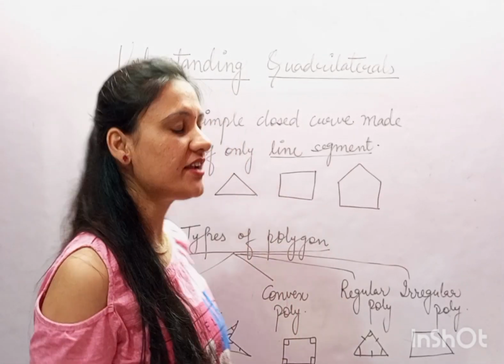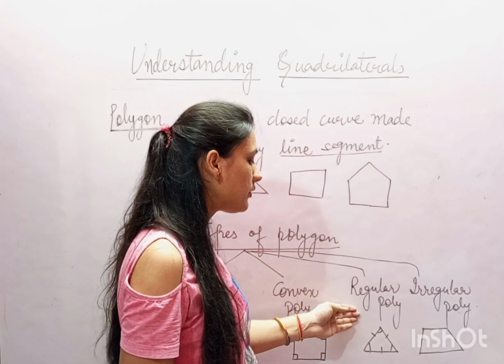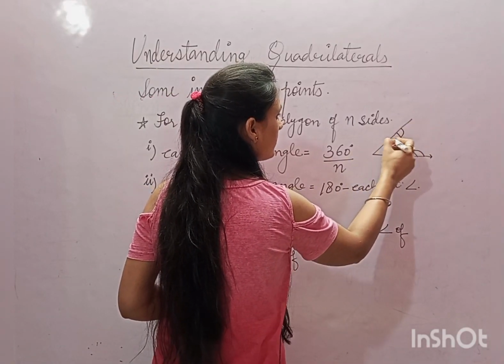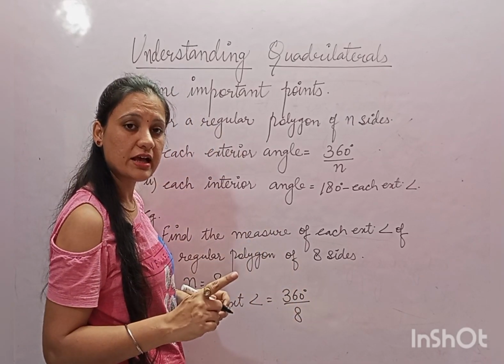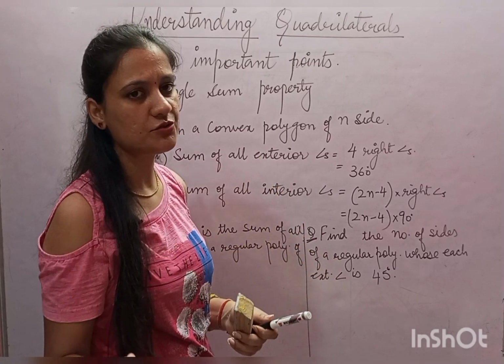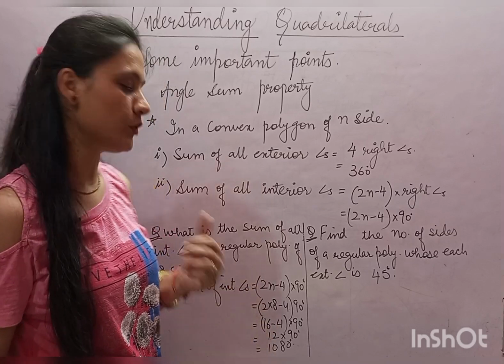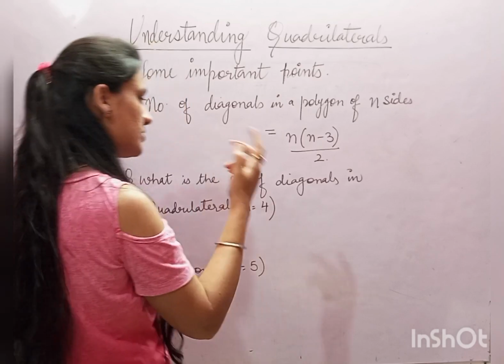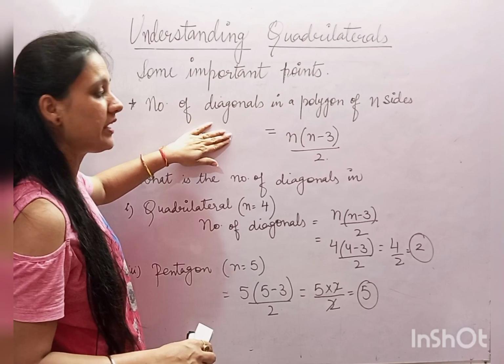Understanding Quadrilaterals class 8 one shot Revision